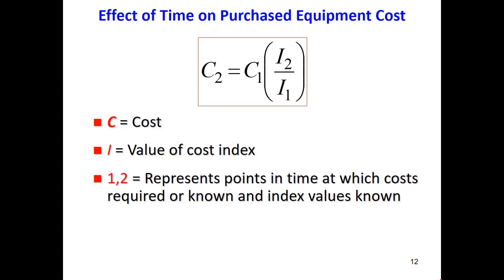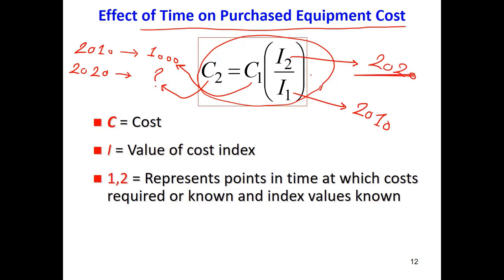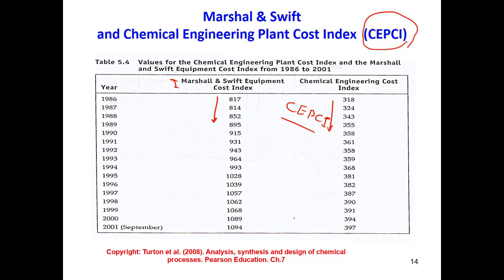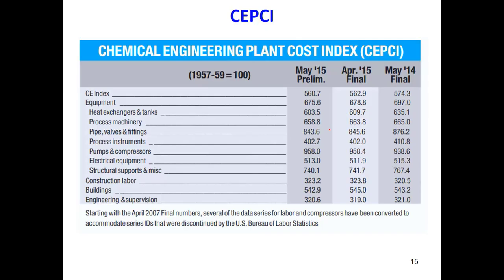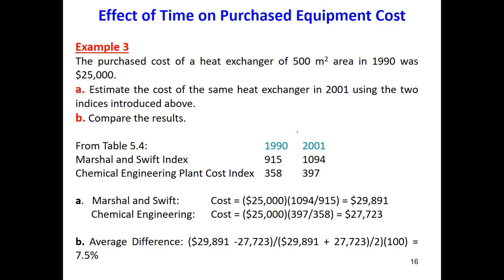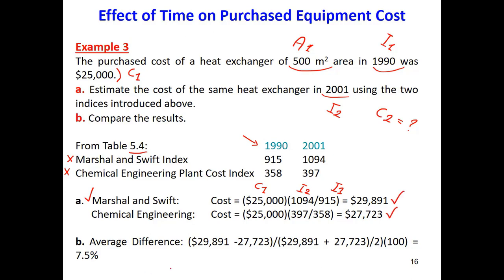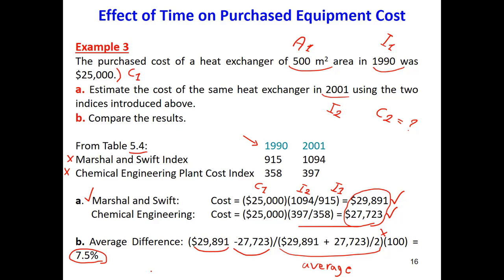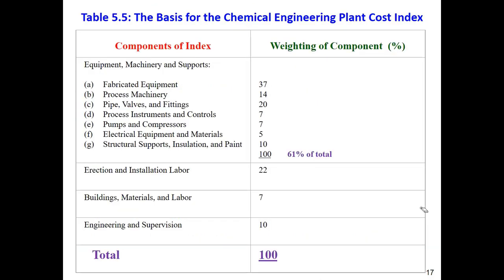Chemical Process Design: Effect of Time on Purchased Equipment Cost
📌Cost index, Marshal & Swift and Chemical Engineering Plant Cost Index  (CEPCI)